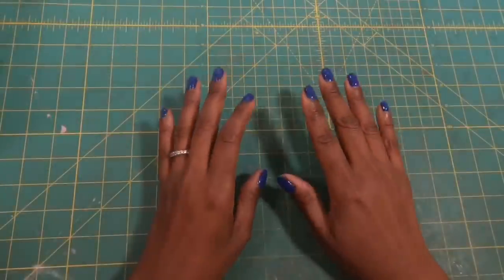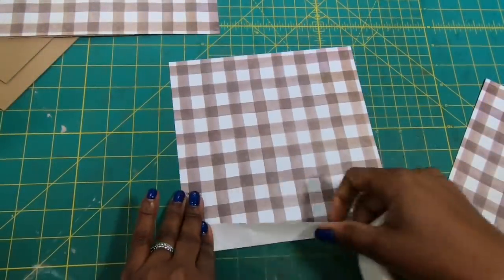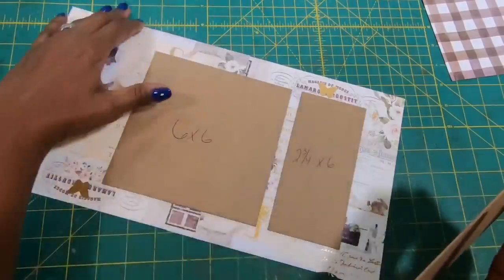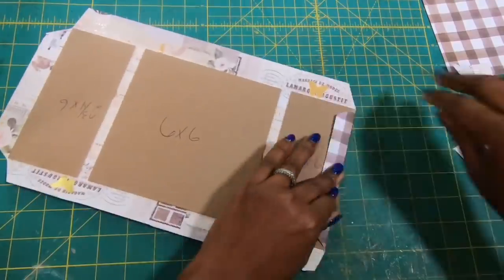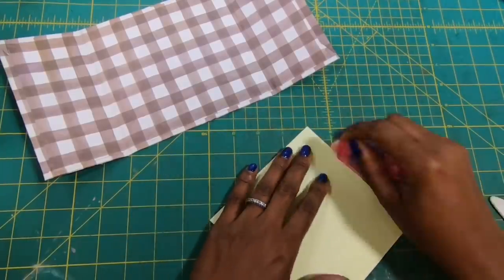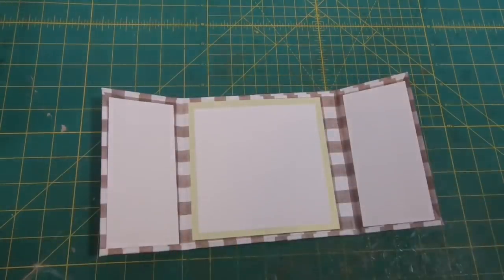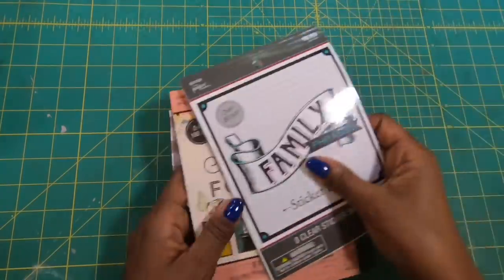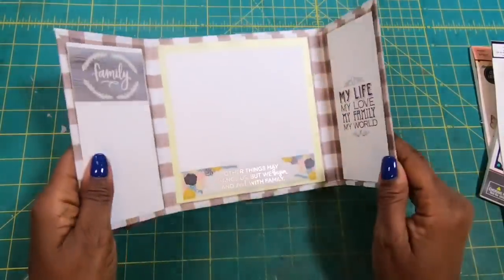MAKE THIS EASY BI-FOLD CARD. Perfect For MOTHER’S DAY! Great Card And Home Decor For Any Occasion!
CARD MAKING.  Make this long lasting Bi-Fold card for Mom Or anyone special.  This sweet card is so easy to make and also makes a perfect piece of home, desk or mantel decor.  With space for pictures and journaling, this is the perfect all in one card to make and give.

Stickers are from Hobby Lobby
Paper is Prima’s Spring Farmhouse Collection
2oz glue bottle I am currently using
1 inch double sided TEAR TAPE
Bone Folder